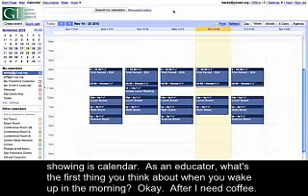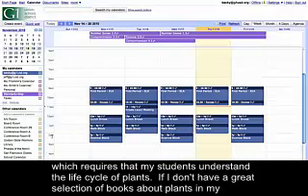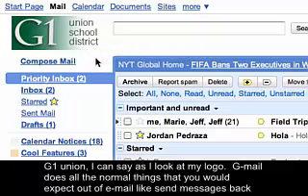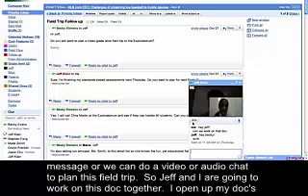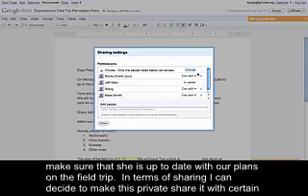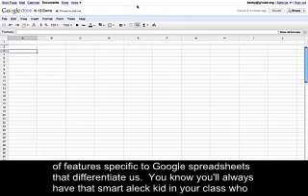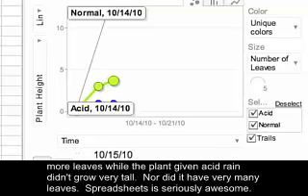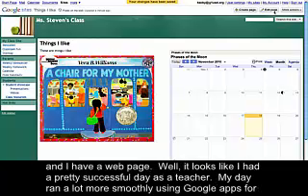Google Apps for Education K12 Demo OC